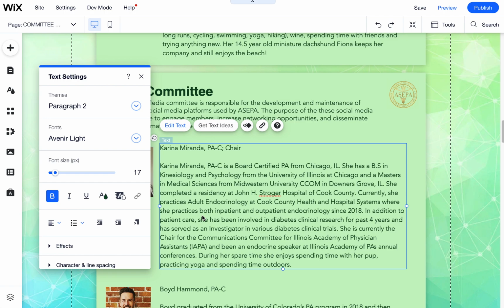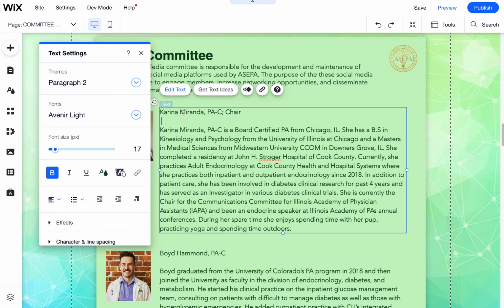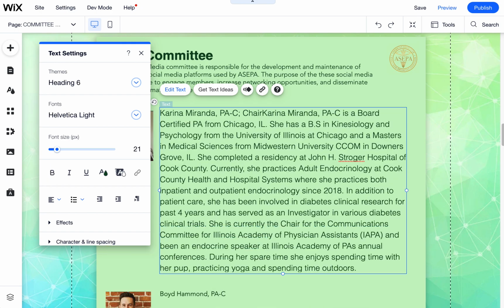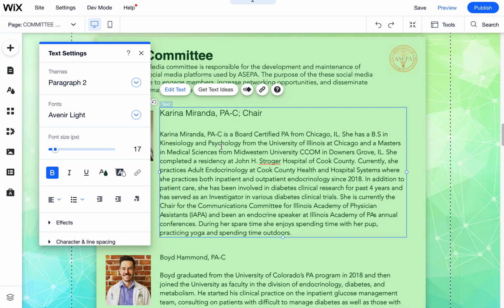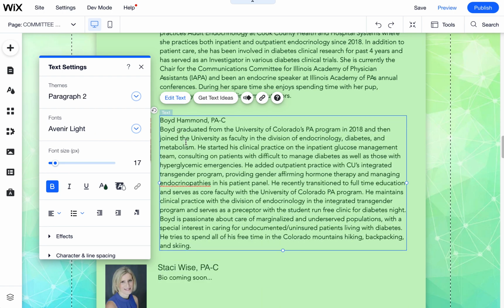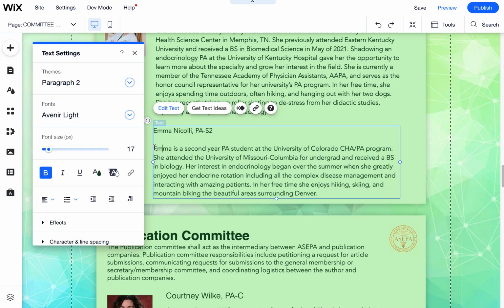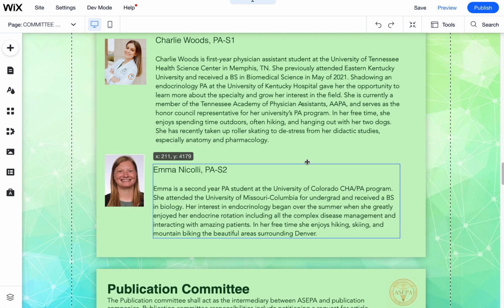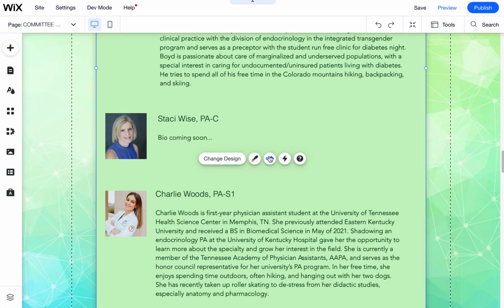Styling Text in Wix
Here is how you can fix the styling of text in Wix so that you can separate paragraph and header styles. A hard return is needed to separate the styles.